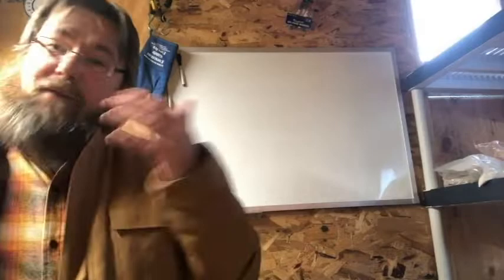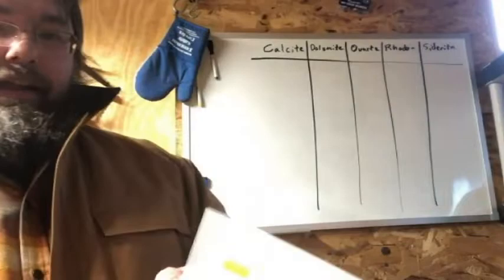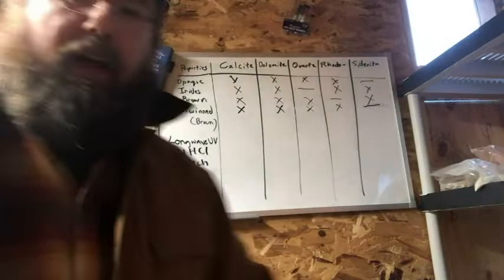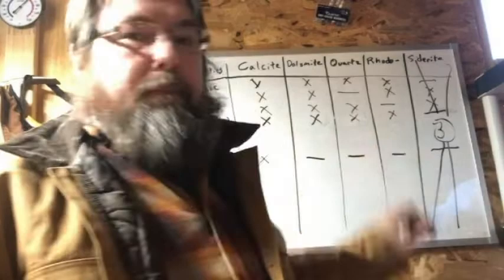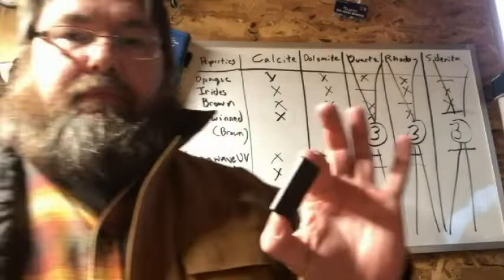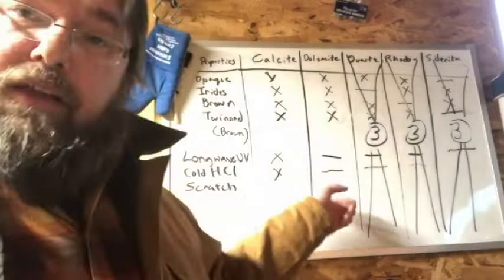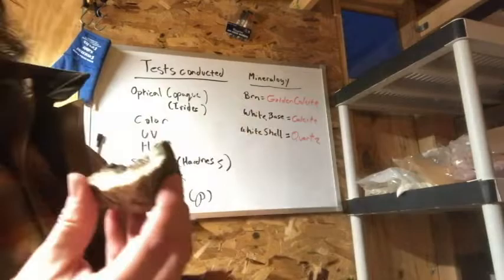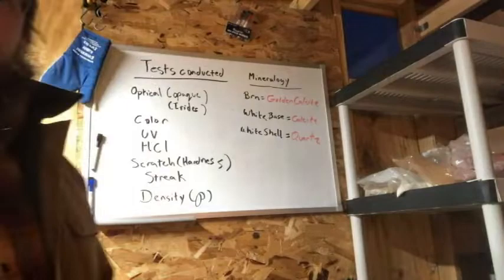Geo-Files: Mineralogy of a Geode (S4-E2)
Here I take you through a detailed classification of a mineral.